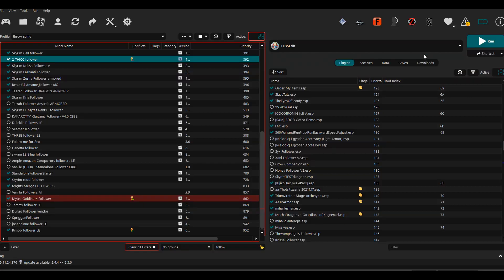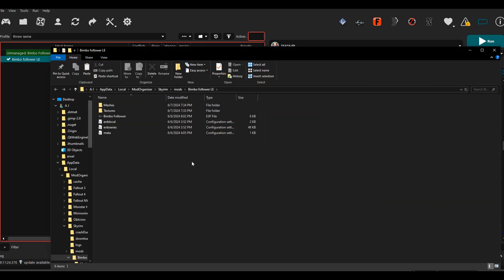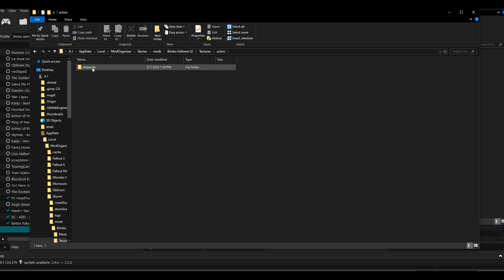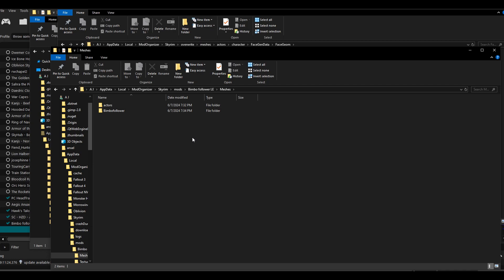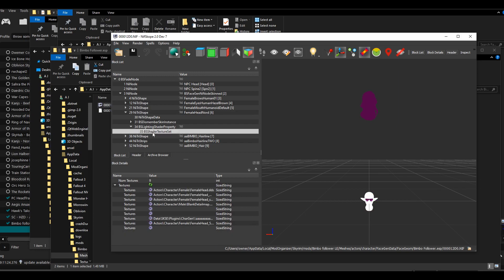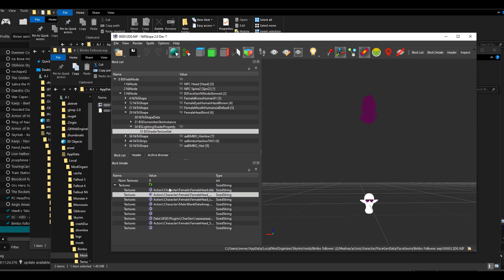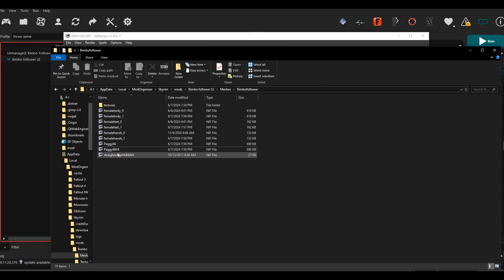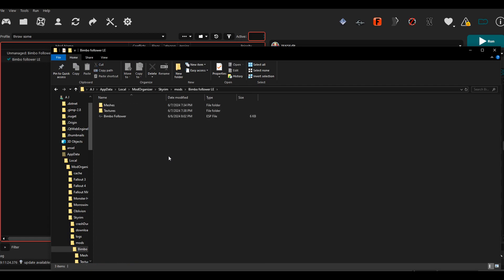Skyrim Creation Kit - How to make a custom standalone follower (part 3)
In this video we will apply texture paths that point to our character using nif scope.
This is necessary if you want your NPC to be standalone. After everything is done we can zip up our character to complete the process.

Creation Kit you can download it on steam under tools